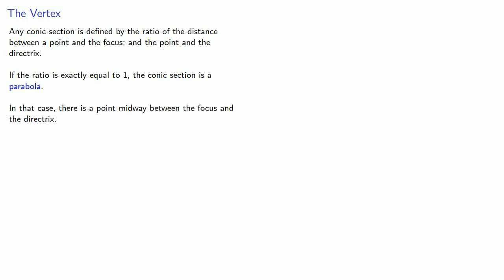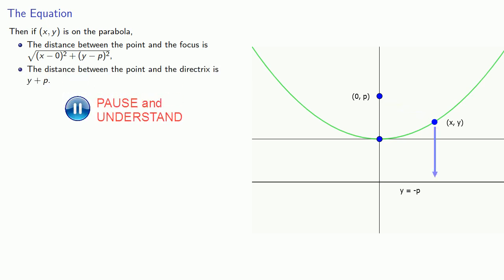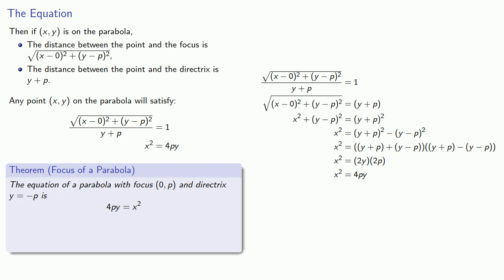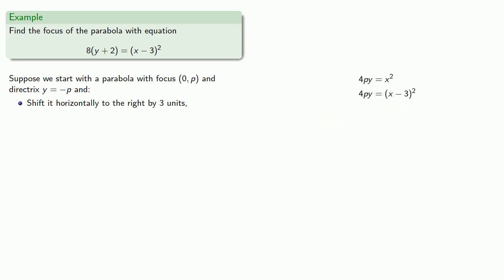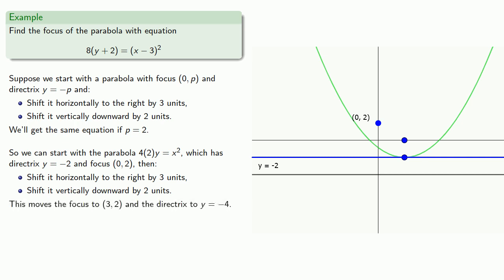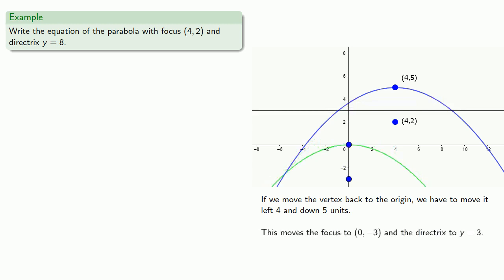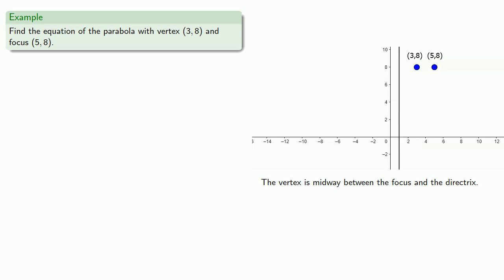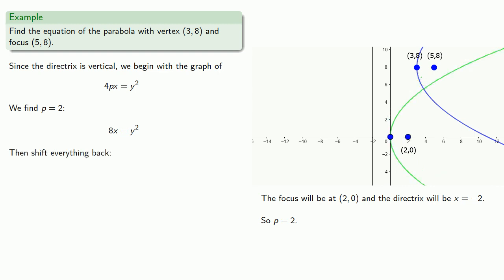Parabola: Vertex and Focus from Equation (old version)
The equation of a parabola.  Finding the vertex, focus, and directrix from the equation.

There is a typo on this problem:  At 3:54, the focus should be at (3, 0).